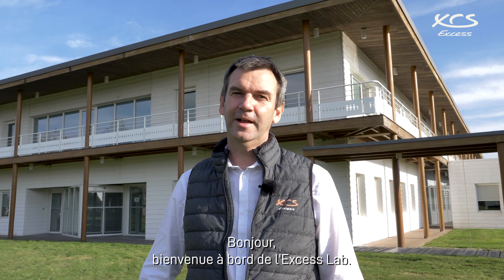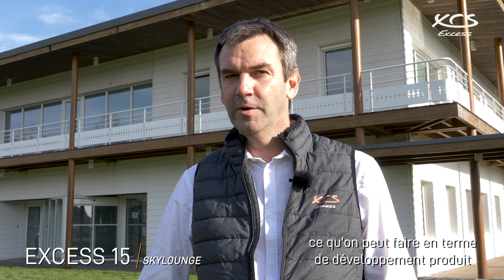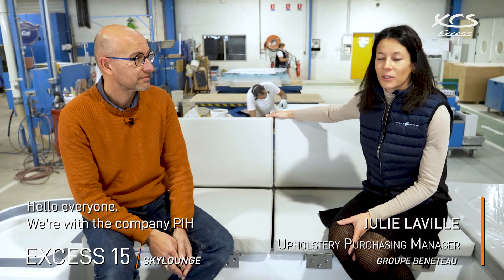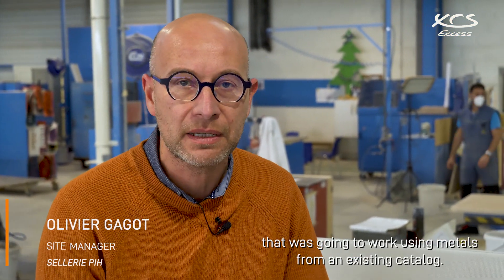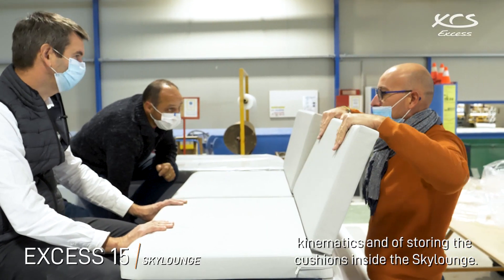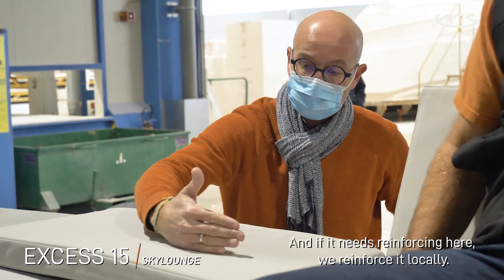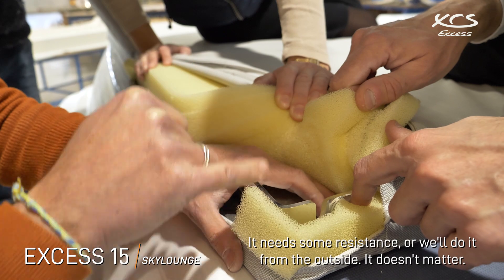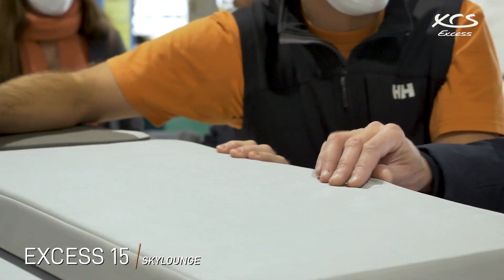From the Lab to the Factory: Development of the "skylounge"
Discover the behind the scenes of this new option for the Excess Lab for the Excess 15.